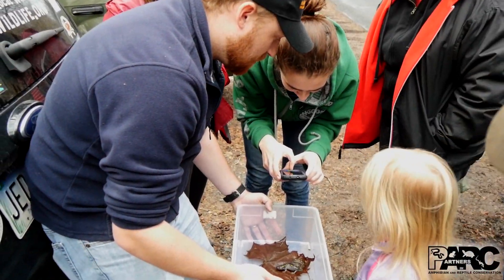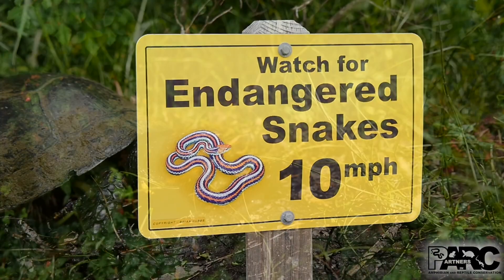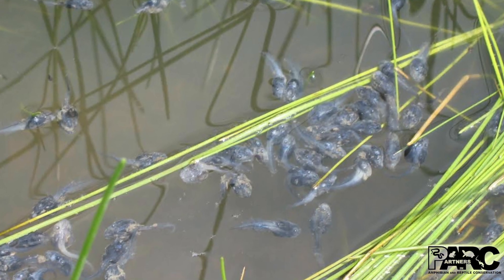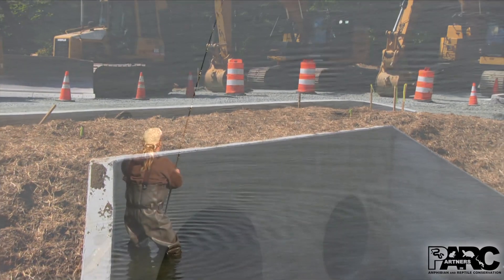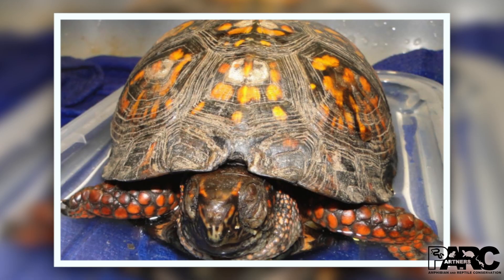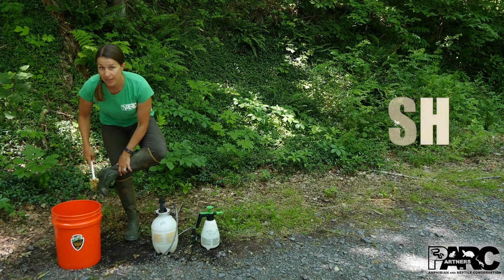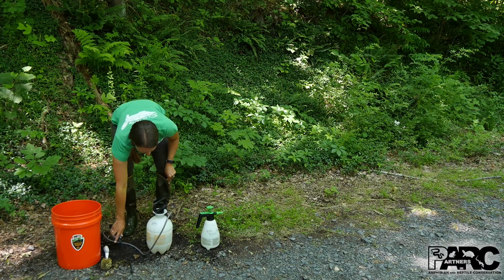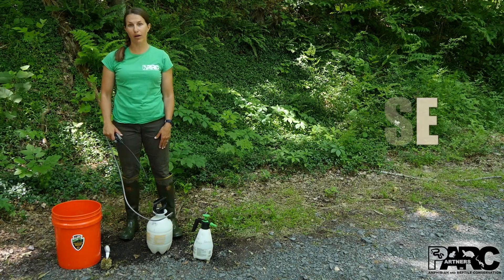Save Our Amphibians & Reptiles: How YOU Can Reduce the Spread of Disease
To learn more about Ranavirus and other emerging infectious diseases or to report sick or dead animals, go

You can help slow the spread of Ranavirus by using these simple steps - before and after you enter a wetland.

To begin, set up your cleaning station at least 100 feet away from any wetland or body of water to avoid contaminating them with bleach.

BRUSH the dirt off your boots and gear and RINSE with clean water.
Soak or spray them in a solution of 10% BLEACH or 1 cup of household bleach in one gallon of water, and leave this on for 5 minutes. Finish by RINSING everything well with clean water.

At a minimum for larger equipment and gear, pressure wash and allow to air dry.

Music, video, and editing by Scott McDaniel
Narrated by Teal Richards-Dimitrie
Written by Paula Henry, Patricia Johnson, Scott McDaniel, & Scott Smith
Reviewed & Edited by NEPARC Emerging Disease Working Group,
NEPARC Editorial Board, & NEPARC Steering Committee
Still Images by Craig Nein, Scott Farnsworth, Richard Seigel,
Ellen Bronson, Scott Smith, Susan Mathews, & Mary Hollinger